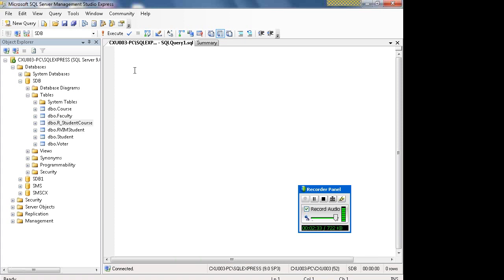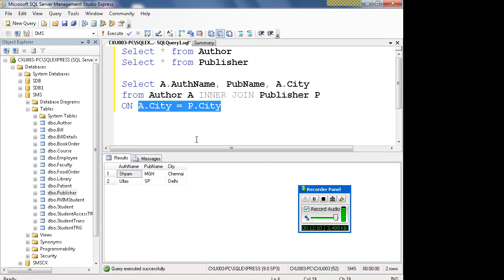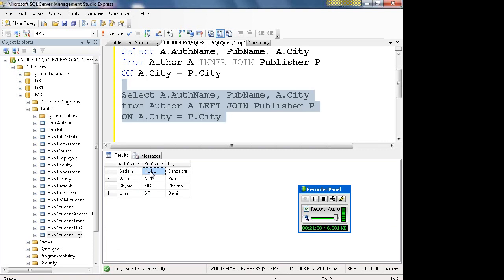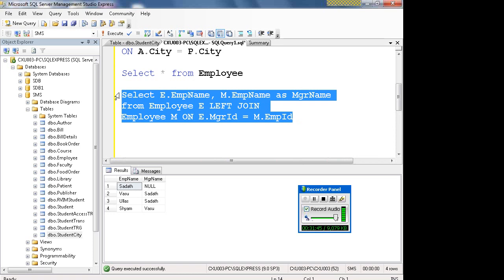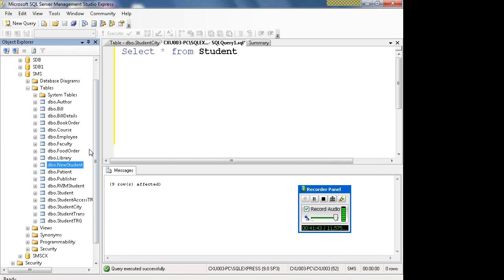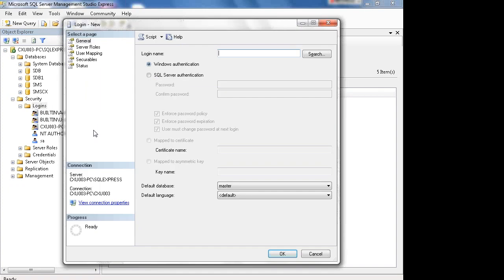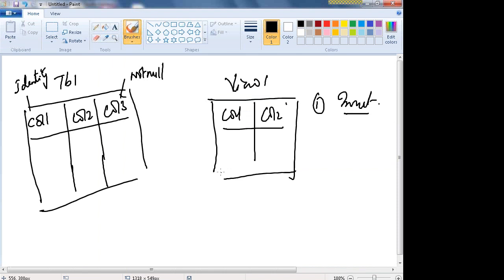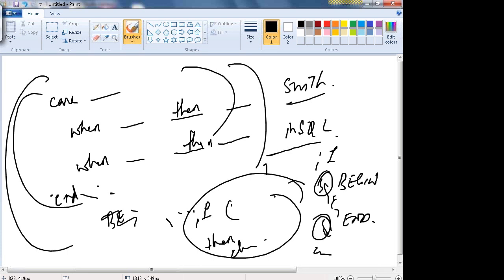SQL Basics - Session 4